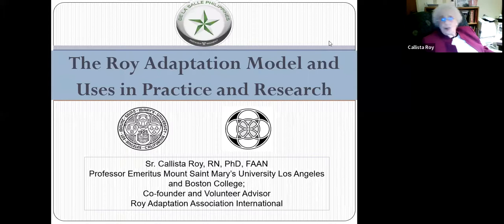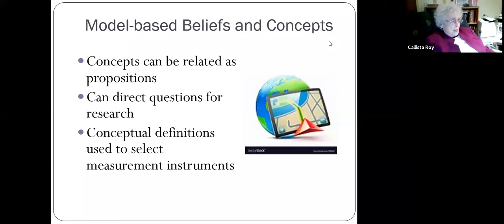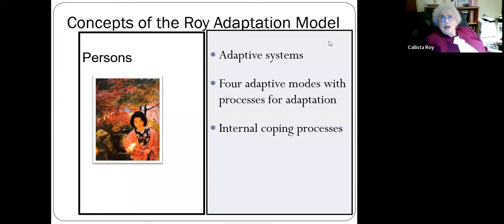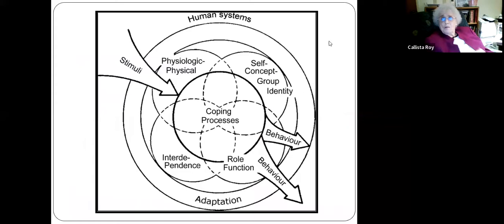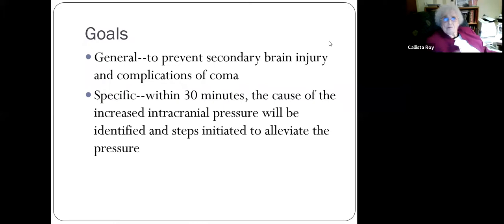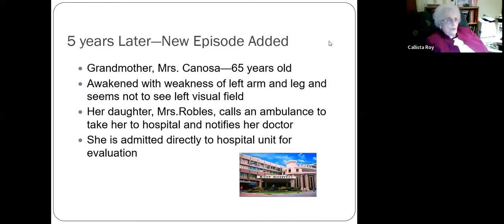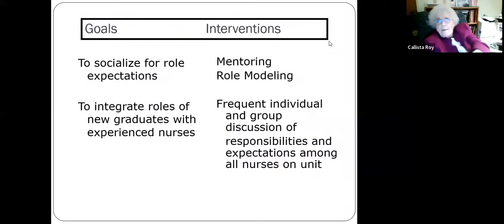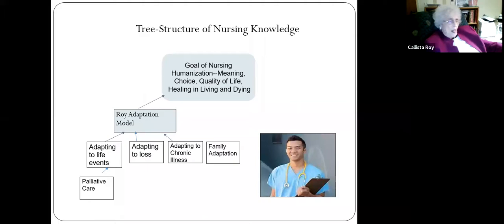USLS College of Nursing Webinar: "The Roy Adaptation Model & Uses in Nursing Practice and Research"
A Webinar organized by the University of St. La Salle- Bacolod, College of Nursing, Nursing Research Team in Collaboration with USLS Center for Research and USLS Center for Linkages and International Affairs with the topic "Sr. Callista Roy's Adaptation Model of Nursing and its Uses to Practice and Research"

Speaker: Sr. Callista Roy, RN, PhD, FAAN

Reactors: Dr. Savina Schoenhofer of Nursing as Caring Theory,
Hon. Merle L. Salvani, PRC-BON Member,
Anton Joseph W. Nacisvalencia - BSN 3 Nursing Research Student

Dr. Anne Boykin and Dr. Rozzano de Castro Locsin as panelists.

Opening Remarks:
Br. Joaquin Severino S. Martinez, FSC, D.Min
USLS President and Chancellor

Introduction of Resource Speaker:
Dr. Sheilla M. Trajera
Director, USLS Center for Linkages and International Affairs

Message of Thanks
Br. Normandy C. Dujunco, FSC, DTHEOL
Vice-Chancellor for Mission and Development

Closing Remarks
Dr. Toni-An B. Lachica
Academic Coordinator, Graduate Program for Nursing

Webinar Hosts:
Isabelle Viaje and Jarek Aloro

Technical Committee:
Vincent Solidum, O-Jay B. Jimenez, and Rica Flores

Webinar Evaluation and Documentation:
Dr. Leslie Young, Sarah Jane Rosales and Karl Ta-octa

Overall Webinar Coordinator and Manager:
O-Jay B. Jimenez, RN, MN